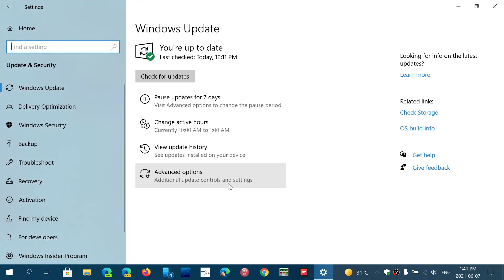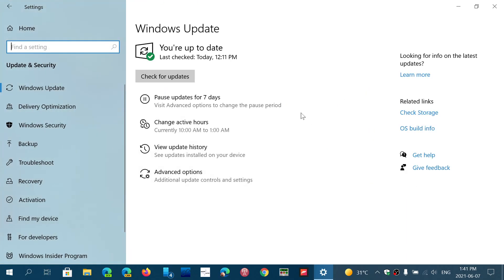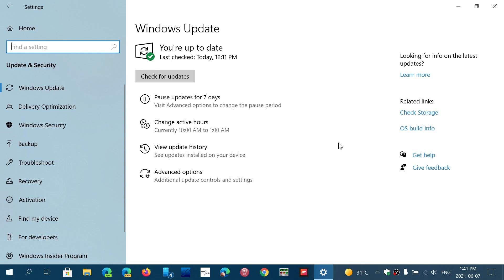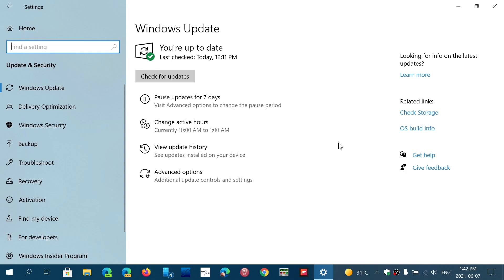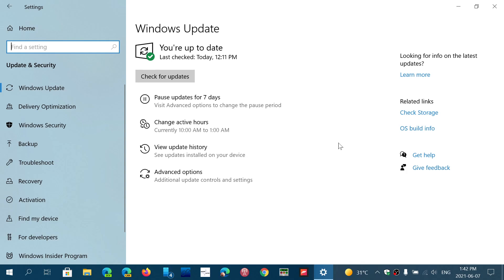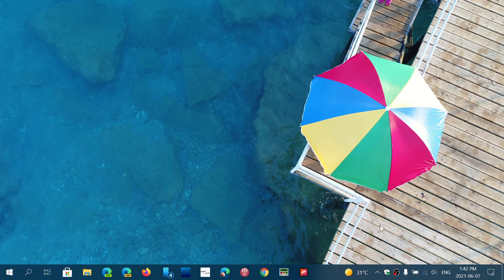Windows 10 Version 2004 users now getting 21H1 update June 7th 2021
If you are on Version 2004 or May 2020 update you now are forced to 21H1